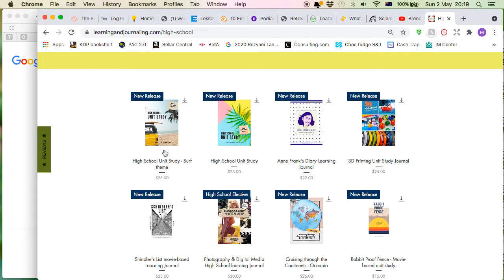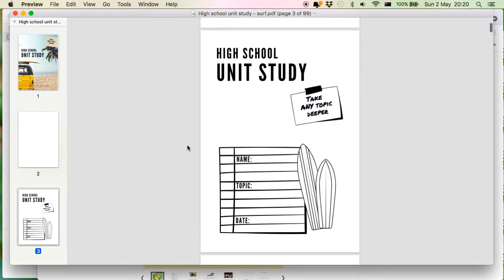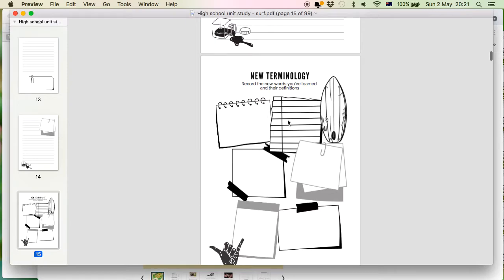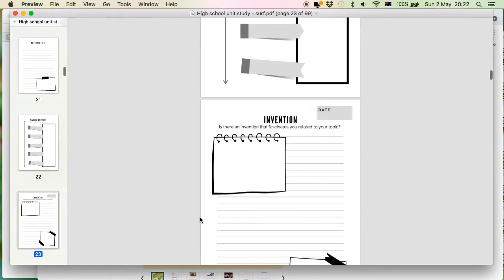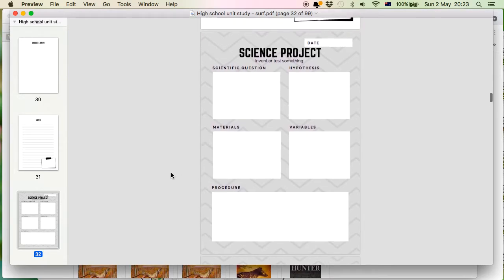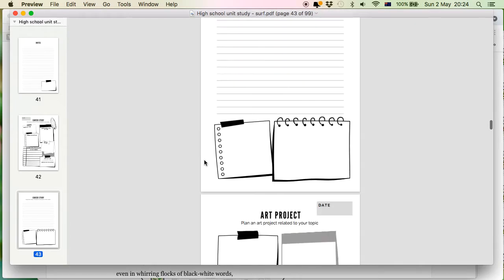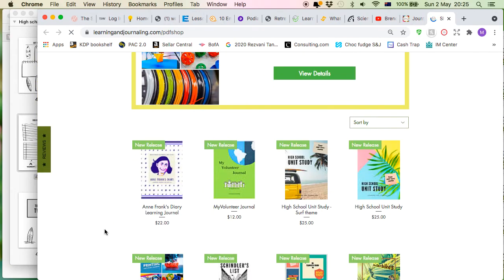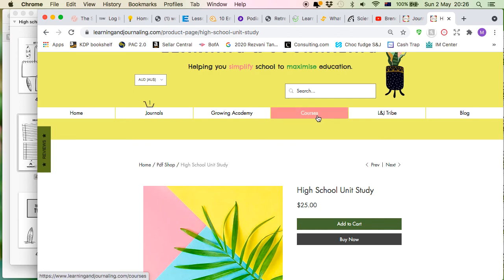How to use journals for high school | Learning and Journaling | homeschool resources unit study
Using the High School Unit Study (pick your own topic) journal, your teen can:

* Pick any topic that interests them
* Choose library books or online books
* Choose documentaries or other media
* Dive as deep as they like on the topic
* Record the resources in the bibliography

Your teen will have opportunity to:

~ study history
~ do a science project
~ apply media study
~ create an art project
~ do a book report
~ use map work
~ complete a career study
~ create a presentation
~ and more.